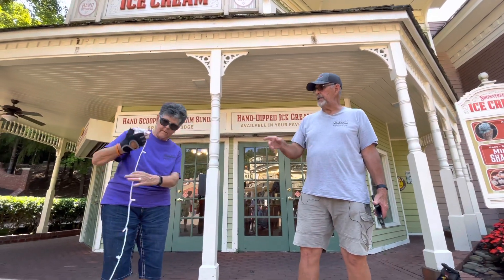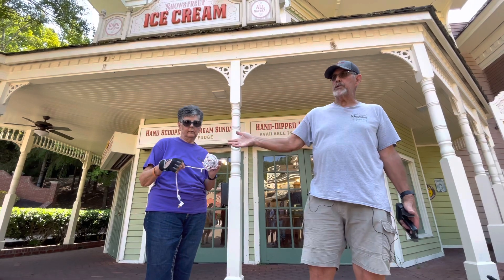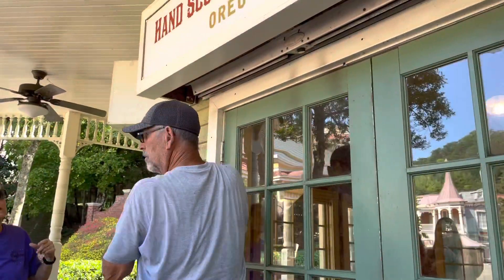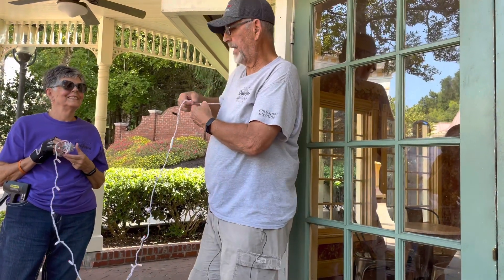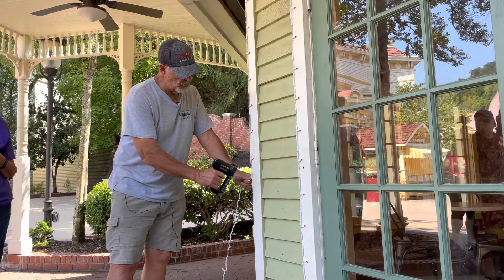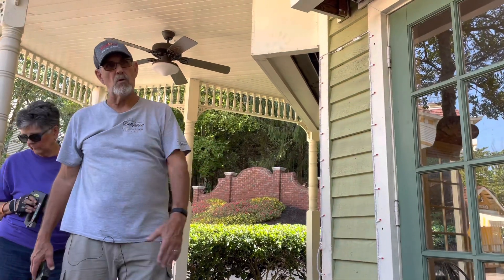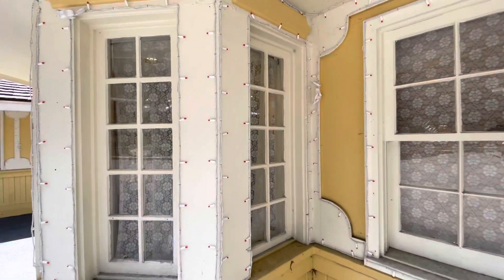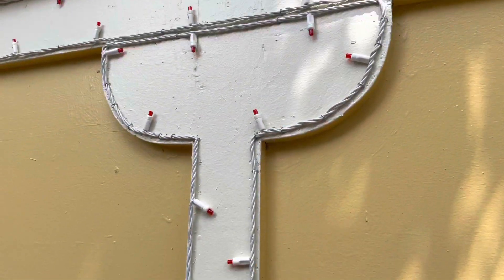HOW TO HANG CHRISTMAS LIGHTS LIKE DOLLYWOOD DOES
NOV. 4 - JAN. 6
Smoky Mountain Christmas Presented By Humana
How Does Dollywood Hang Christmas Lights?
Best Way To Hang Christmas Lights
Easy Way To Hang Christmas Lights
Dollywood Smoky Mountain Christmas 2023

More Than 6 Million Lights Shining Bright

The spirit of the season shines brightest during Smoky Mountain Christmas, America's best Christmas tradition. Here, the skies dance with the glimmer of more than 5 million twinkling lights and the sounds of our award-winning rides fill the air with Christmas cheer. Family memories are made when you take in a heartwarming holiday show, catch a festive ride on the Dollywood Express, or enjoy seasonal treats packed with classic flavor. The night ends with a celebratory crescendo of returning guest favorite Merry & Bright—a seasonal fireworks spectacular sure to inspire family memories to treasure for a lifetime.
 Smoky Christmas description
Experience the magic of the holiday season at Dollywood Smoky Mountain Christmas, where festive cheer meets thrilling entertainment! Join us as we delve into a winter wonderland filled with enchanting lights, heartwarming music, and captivating performances. Dollywood's Smoky Mountain Christmas is a celebration of joy, featuring award-winning shows, delightful culinary delights, and an array of family-friendly activities. Wander through the glistening pathways adorned with millions of dazzling lights, immerse yourself in the harmonious melodies of Christmas carolers, and witness the new Joyous drone show- a spectacle that embodies the spirit of the season.
 Discover the joyous attractions of Dollywood Smoky Mountain Christmas, offering an unparalleled holiday experience. With the warmth of cozy fireside moments and the excitement of thrilling rides, this celebration promises something for everyone. Indulge in the delectable flavors of the season at our diverse dining options, serving up traditional holiday fare and delightful seasonal treats. The event is a harmonious blend of tradition and innovation, guaranteeing endless laughter and cherished memories for you and your loved ones.
 In this festive extravaganza, experience the true spirit of Christmas at Dollywood Smoky Mountain Christmas. Don't miss the chance to be part of this spectacular celebration filled with timeless traditions, enchanting displays, and heartwarming experiences. Come and create lasting memories in a magical winter wonderland that epitomizes the essence of the holiday season. Join us as we make merry, celebrate togetherness, and embrace the joy of the most wonderful time of the year!

Share our Adventures with US...